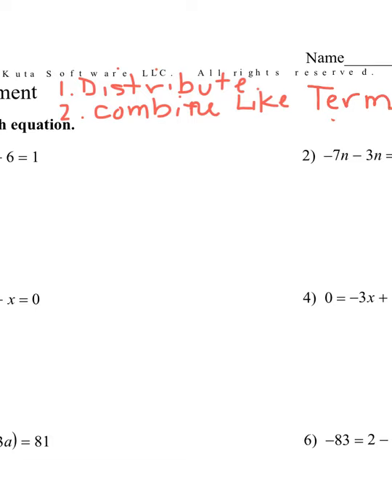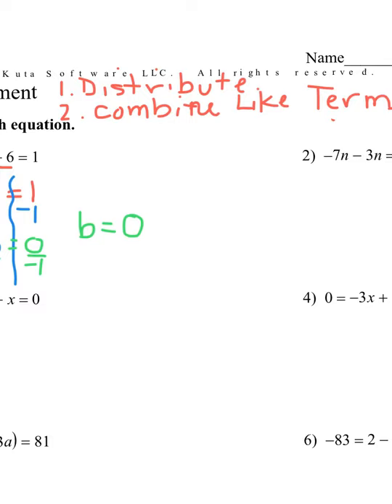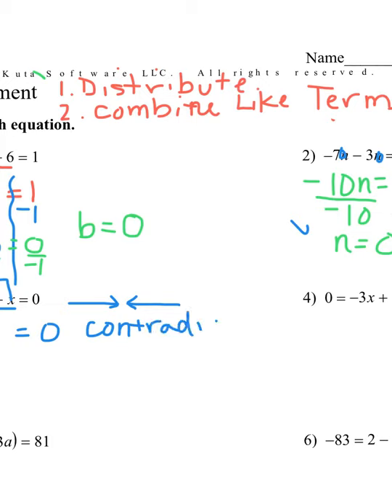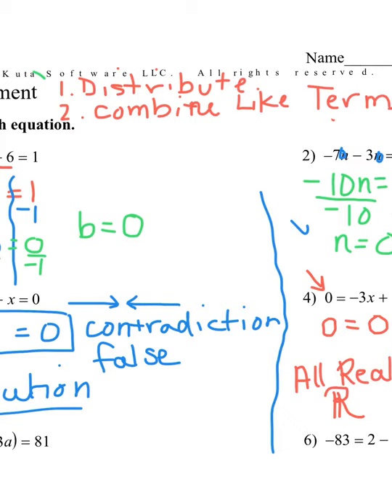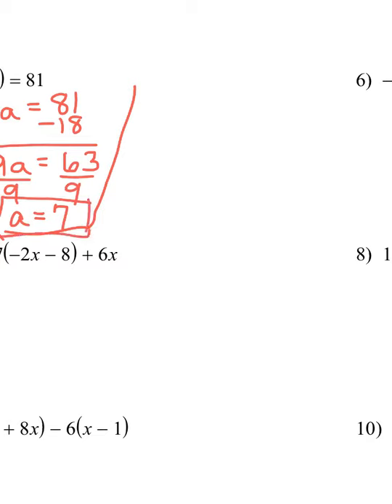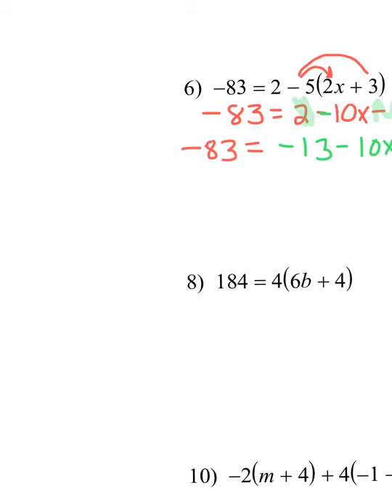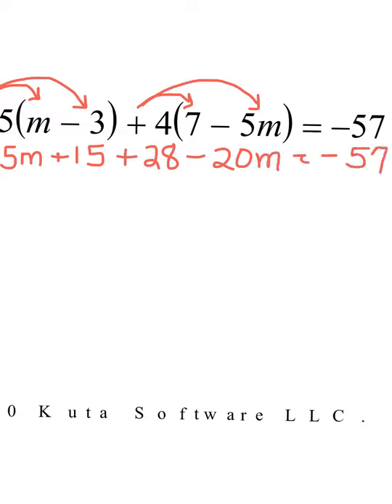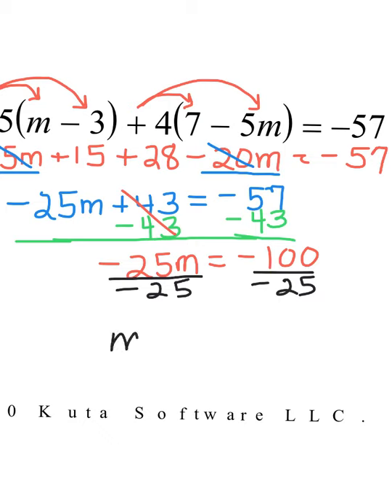mulitstep equations video